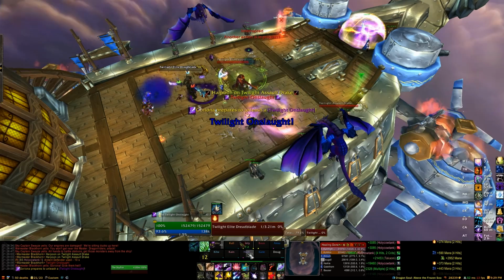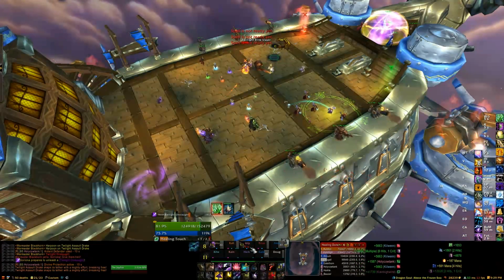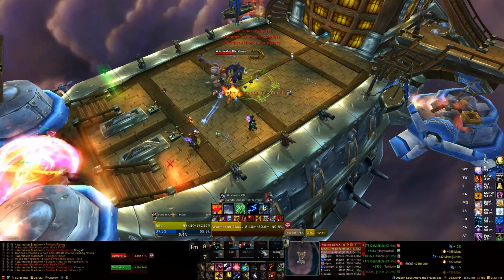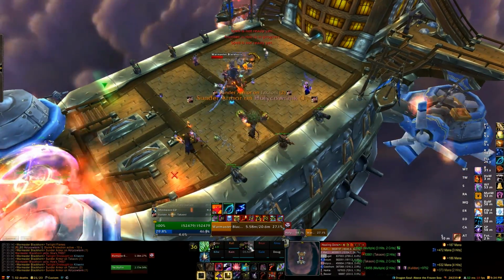A Guide to Warmaster Blackhorn [VOX] (DS)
A Vox Immortalis Commentary Guide for the Normal Warmaster Blackhorn encounter in Dragon Soul.